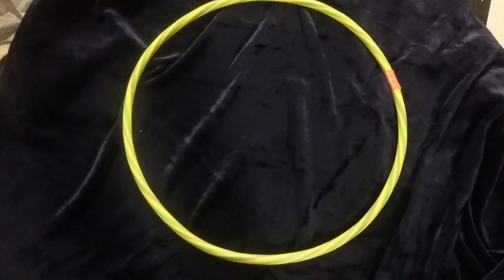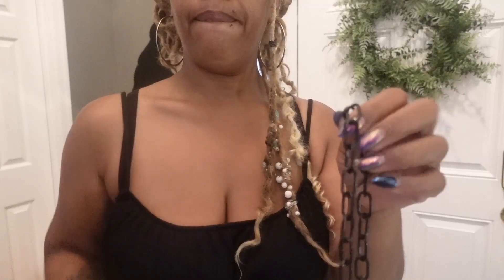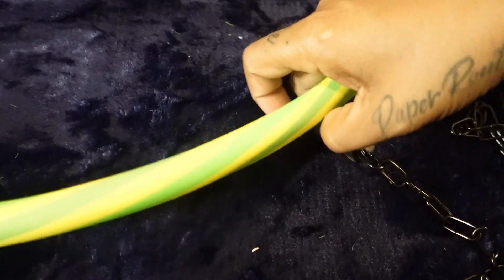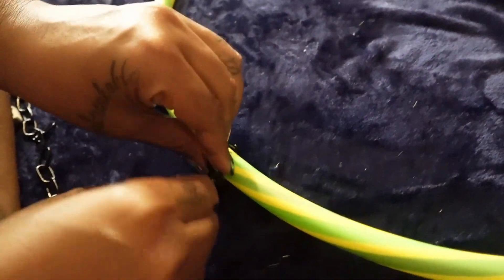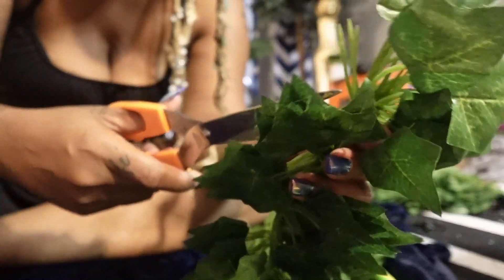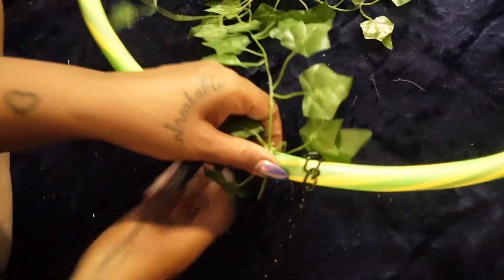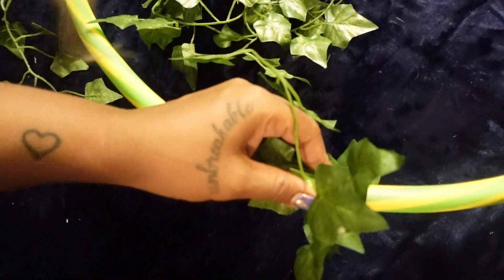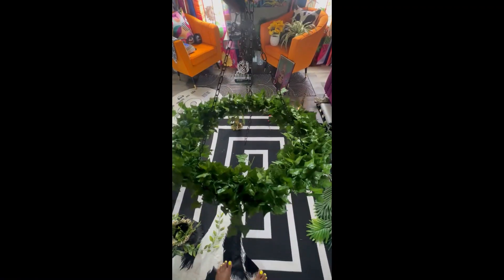DIY Greenery Chandelier | HANGING GARDEN at Home!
Hello Beautiful Ones

I want a greenery chandelier to put in my RainForest Cafe Living room, but the price points were higher than i expected, so i decided to DIY it with a hoola hoop, fairy lights and some left over greenery from previous projects. Turned out amazing... im happy with it :)Cant wait to do the full living room reveal.. so excited.. If you havent already make sure to subscribe and turn on your notifications so that you will be notified when i post the full living room make over... as always thanks for watching :)